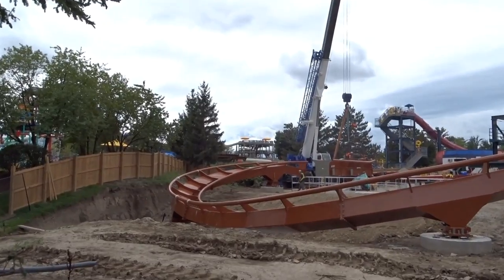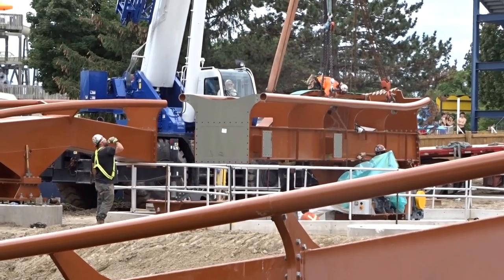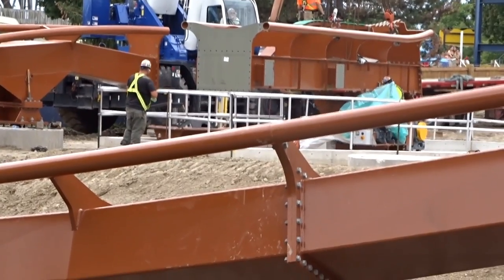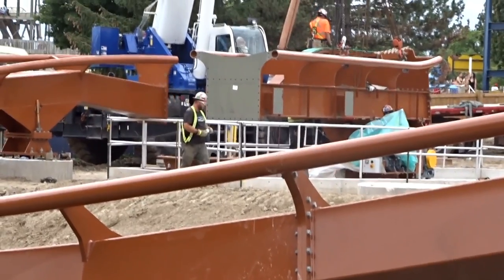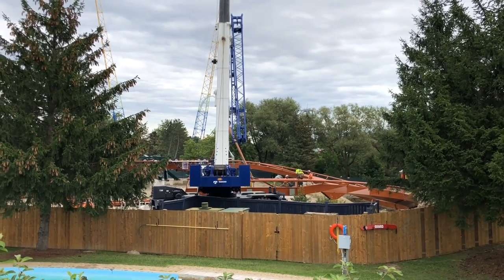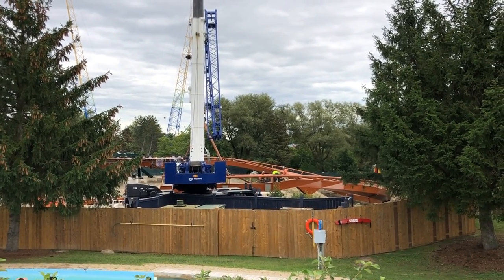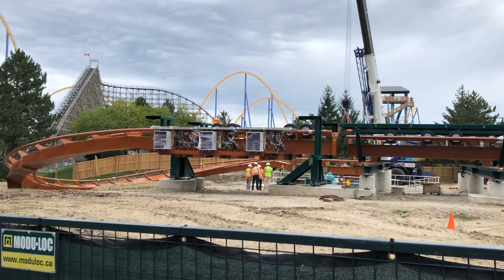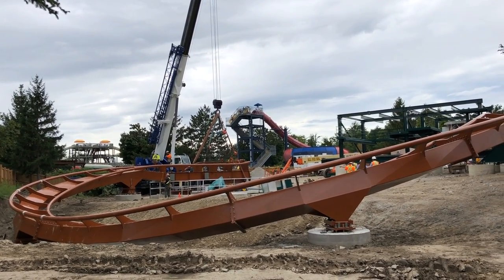Yukon Striker Beginning the Climb!